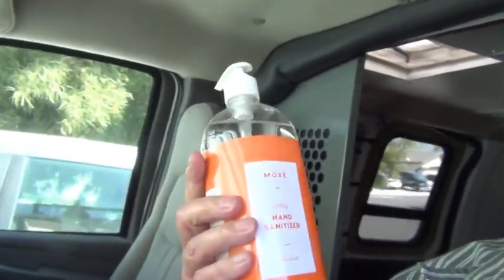vlog every day (not at sunset) 6 April 2021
this vlog is slightly edited. I added titles and cut the word "dodge" when I said the wrong name of my van. meh.